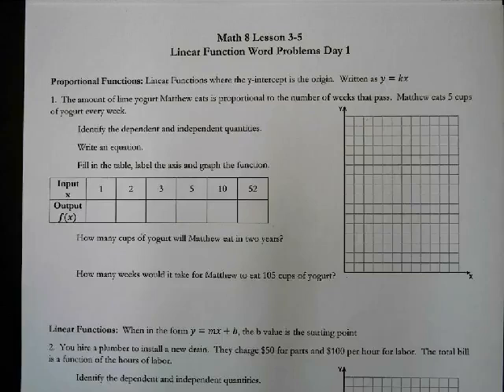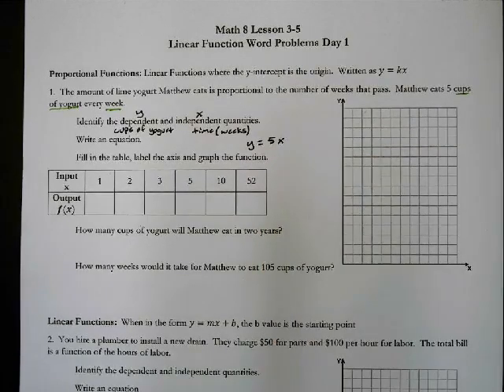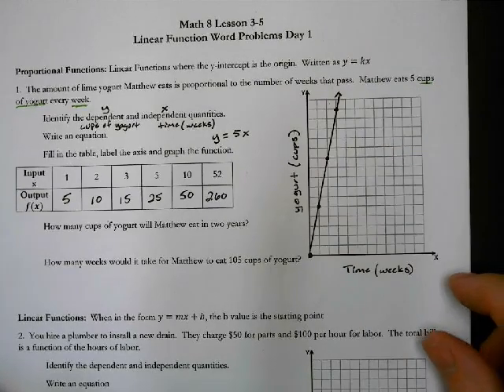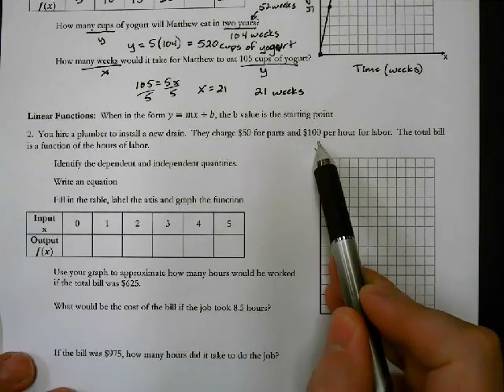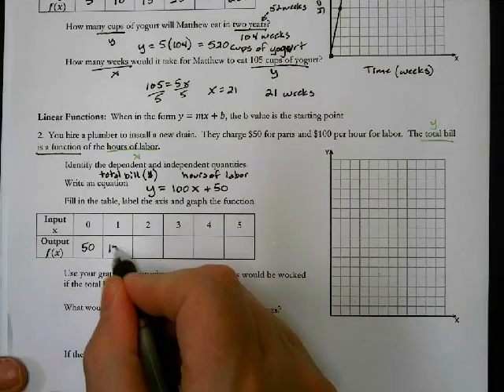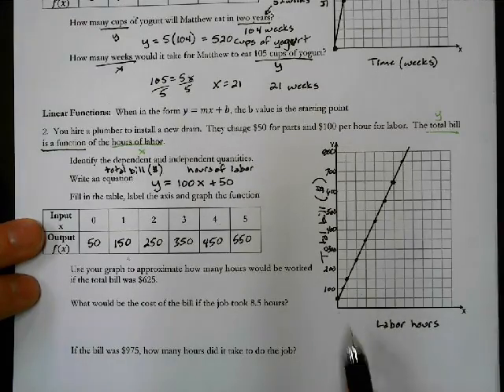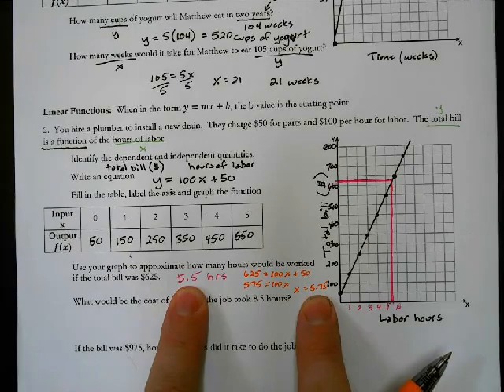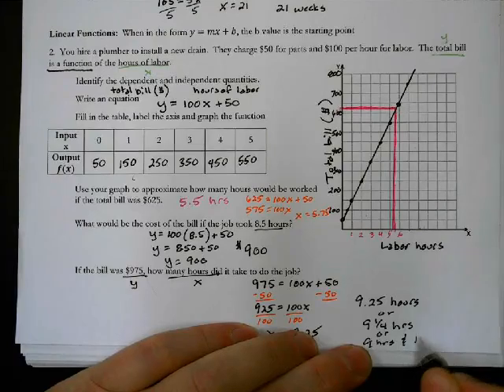Math 8 Lesson 3-5 Linear Word Problems Day 1